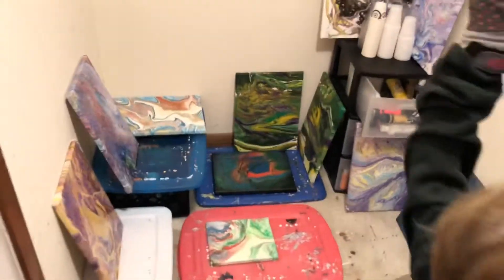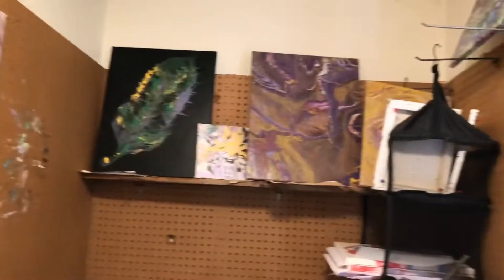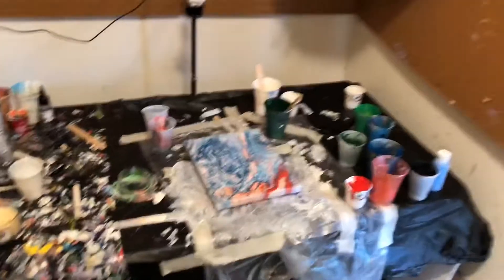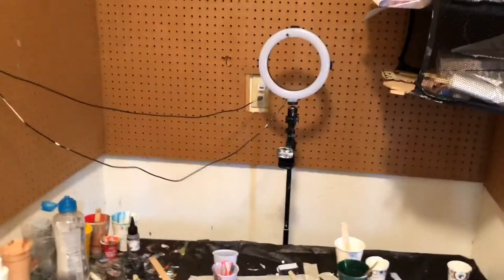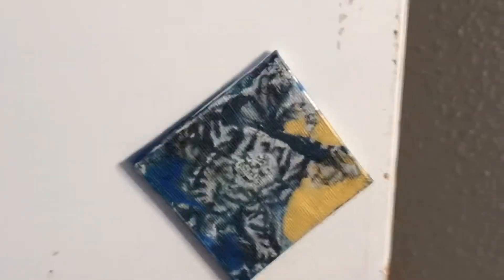Art Studio Tour 2020 | VLOG | HM Art Studio ft. Heidi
We shot this quick video February 1st the same day she got her new bike! Heidi gives you a quick 1 minute tour of our Art Studio/Closet 😅 Let us know what you think!